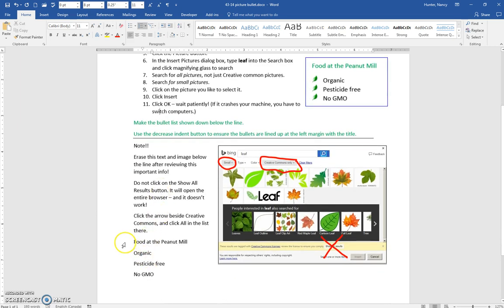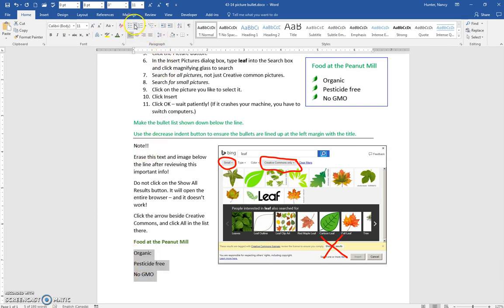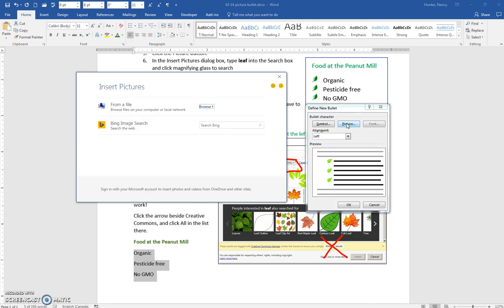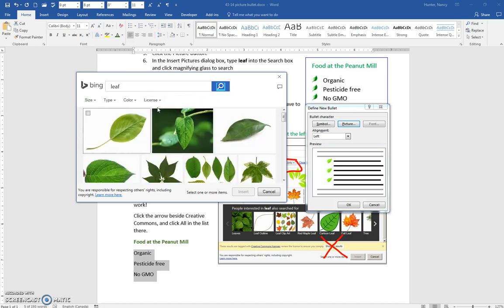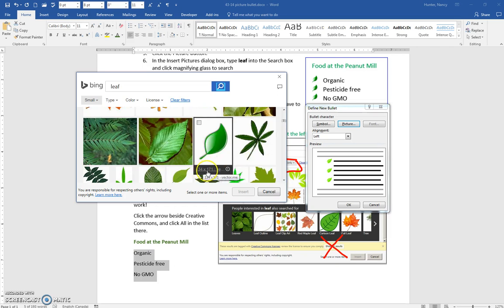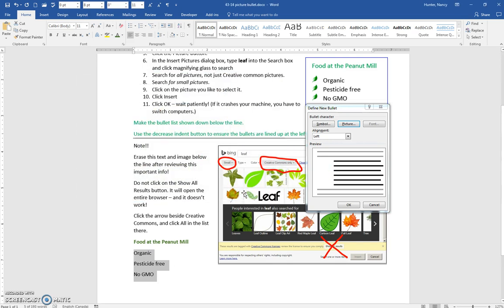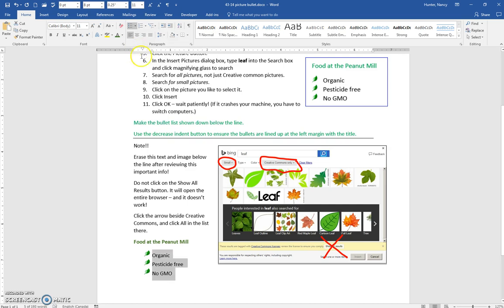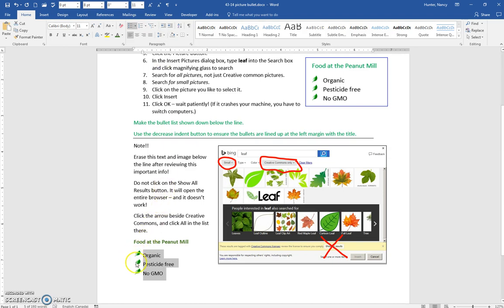43 14 picture bullet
Use a picture as a bullet from the internet in Word 2016.